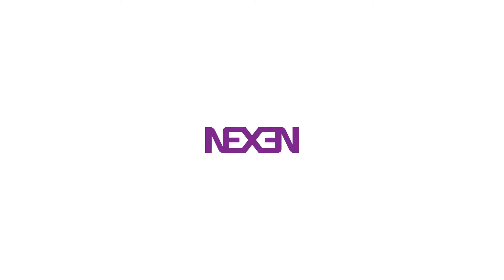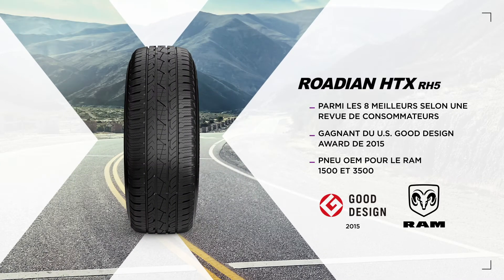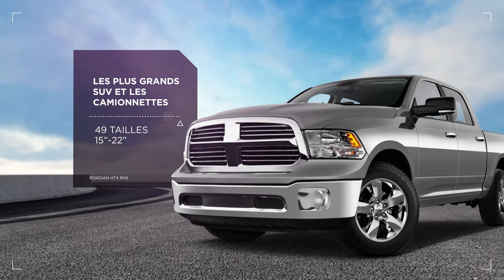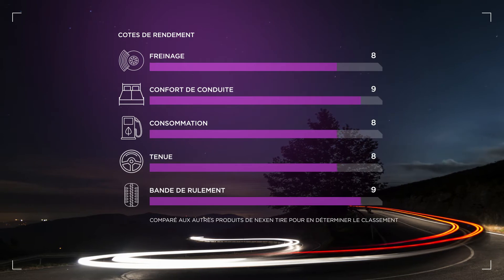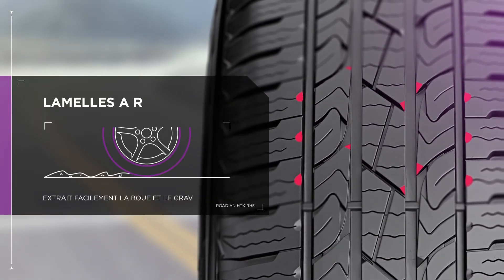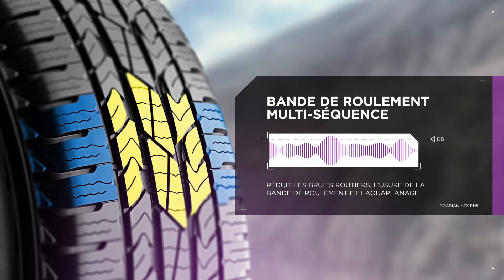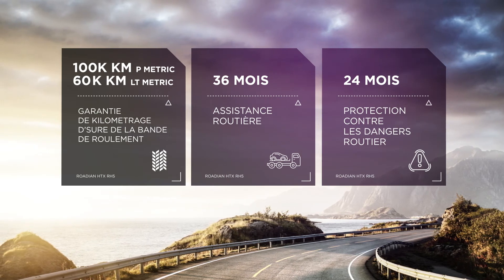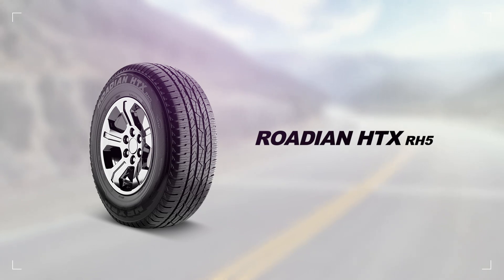ROADIAN HTX RH5 - Français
The Roadian HTX RH5 contains a four-channel groove design in forward direction to enhance drainage and hydroplaning performance on wet roads. The three- and four-division tread design improves grip while enhancing wear performance. The reinforced shoulder block design results in improved cornering and handling, while a center rib block design optimizes grip and steering performance.